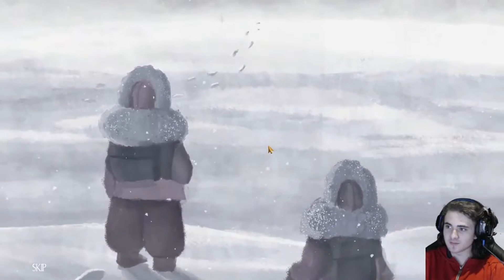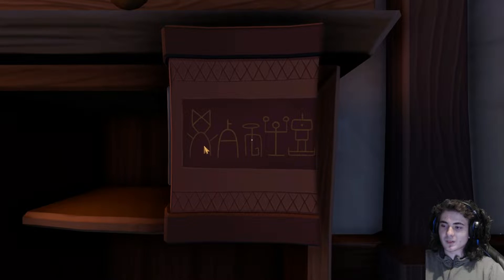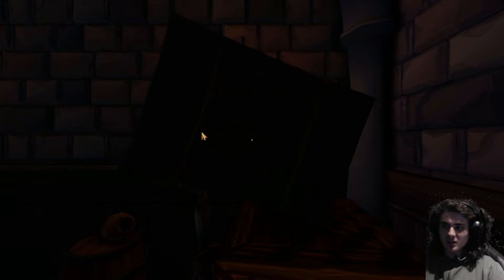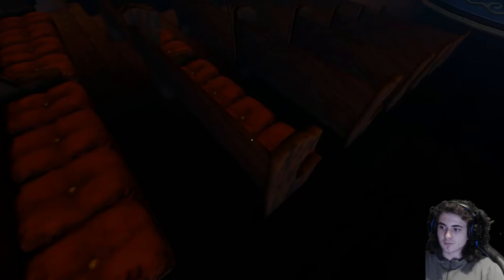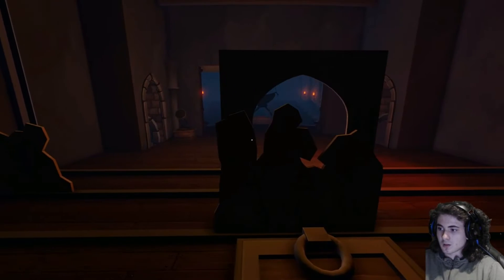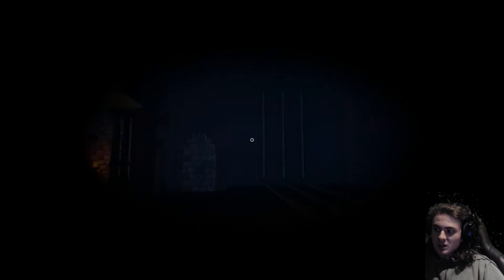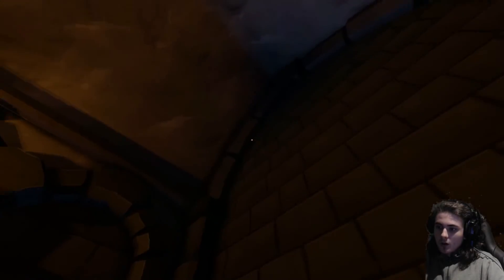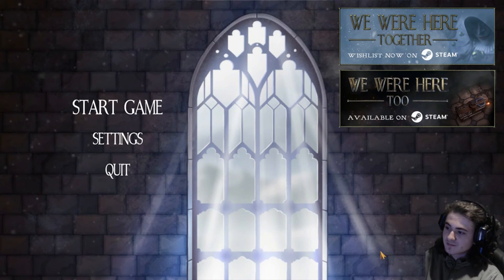Putting on a Show! - We Were Here - Finale (With TGZKernel)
Ladies and Gentlemen, I Bring You Nothing...